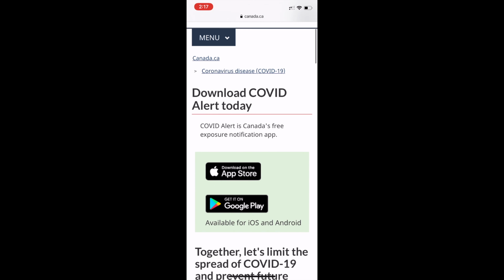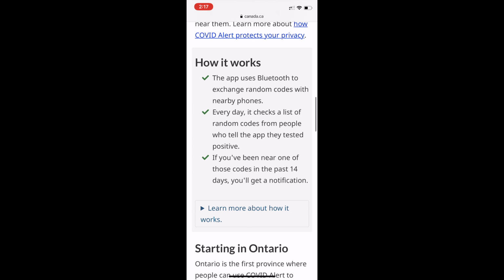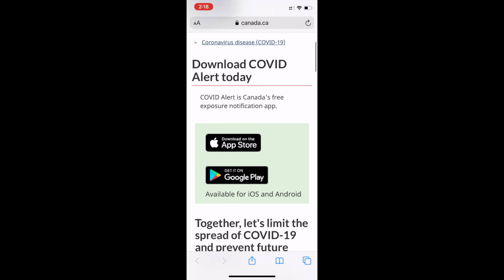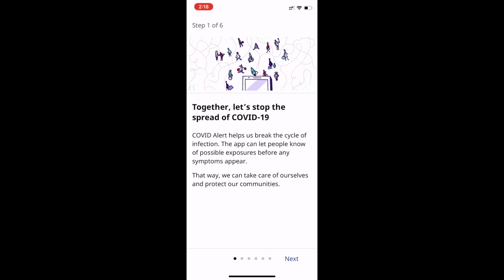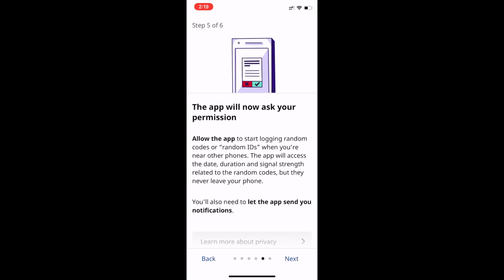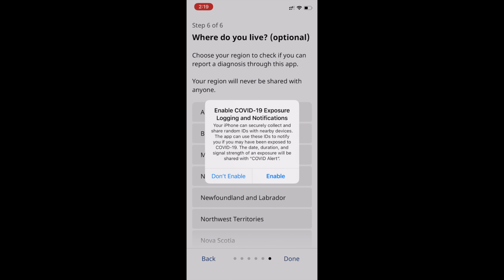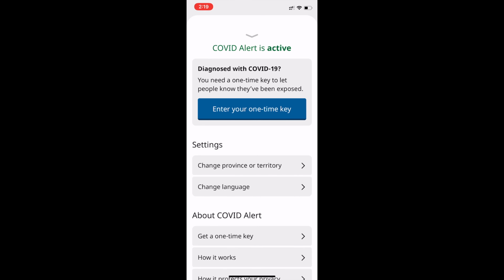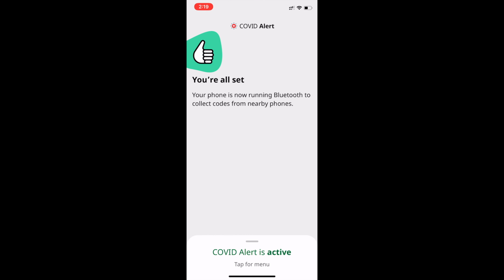Trying COVID-19 exposure notification app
COVID Alert helps us break the cycle of infection. The app can let people know of possible exposures before any symptoms appear. That way, we can take care of ourselves and protect our communities.

The app uses Bluetooth to exchange random codes with nearby phones.
Every day, it checks a list of random codes from people who tell the app they tested positive.
If you've been near one of those codes in the past 14 days, you'll get a notification.